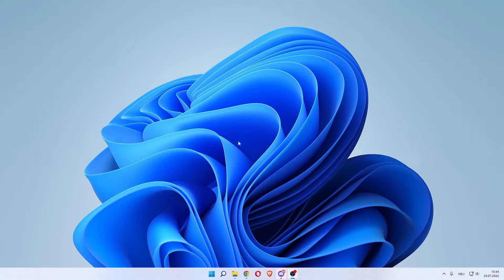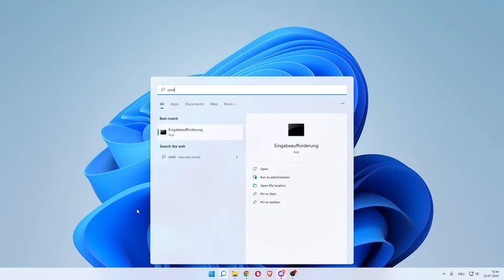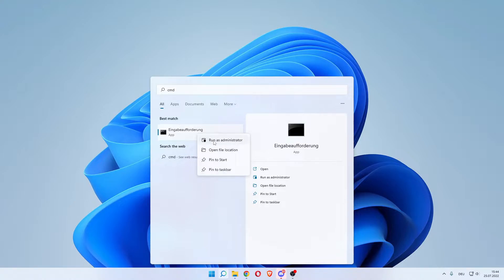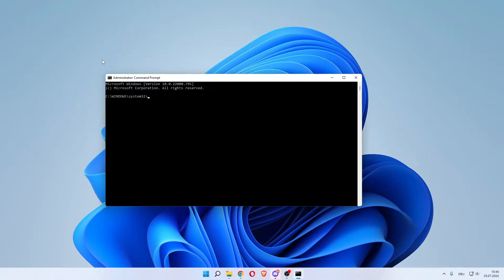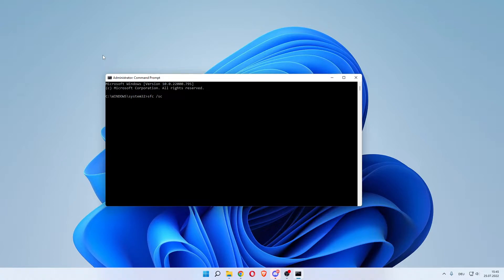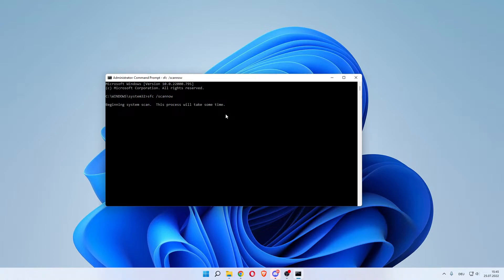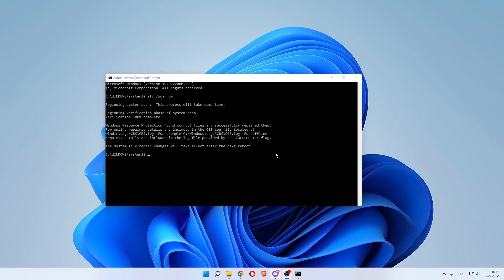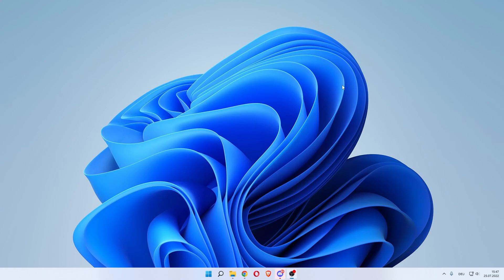Windows Could Not Complete the Installation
Windows Could Not Complete the Installation [Fixed]

Fix Windows Could Not Complete The Installation. To Install Windows On This Computer, Restart The Installation: If you are facing this error then it means you are using Audit Mode to install Windows which is the main cause of this error. When Windows boots for the very first time then either it can boot to Windows Welcome Mode or Audit Mode.

Issues addressed in this tutorial:
windows could not complete the installation to install windows on this computer restart installation
windows could not complete the installation windows 11
windows could not complete the installation to install windows on the complete restart the install
windows could not complete the installation. to install windows on this computer
how to fix windows could not complete the installation windows 11
how to fix windows could not complete the installation. to install windows on this computer

If you’re encountering the error message Windows could not complete the installation on your Windows 11/10 computer, then this post is intended to help you. In this post, we will identify the possible causes, as well as provide the most appropriate solutions you can try to help you remediate this issue.

When you encounter this issue. you’ll receive the following full error message;

Windows could not complete the installation. To install Windows on this computer, restart the installation.